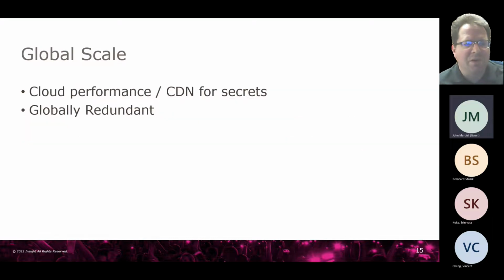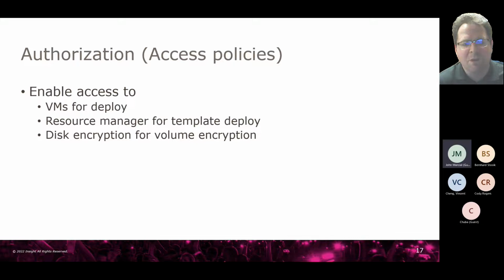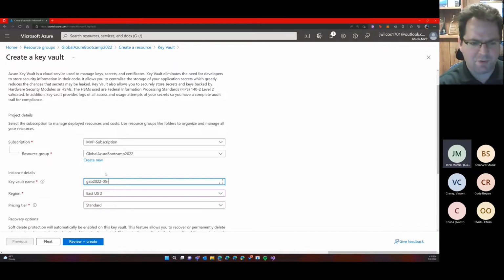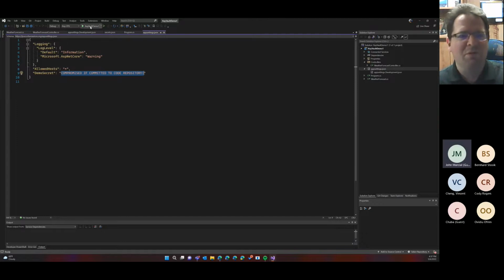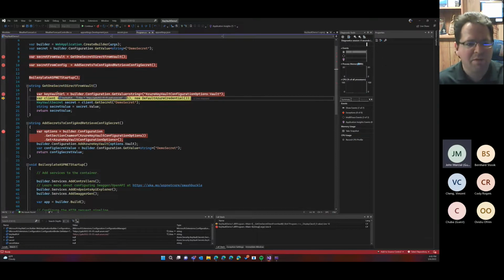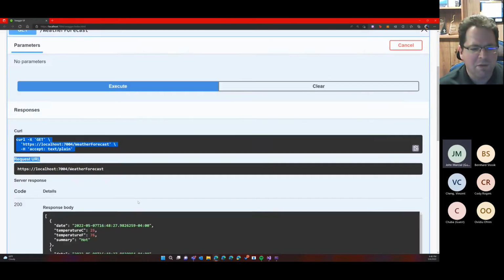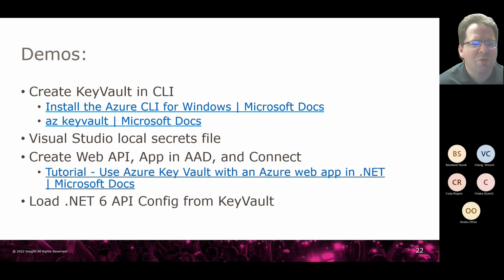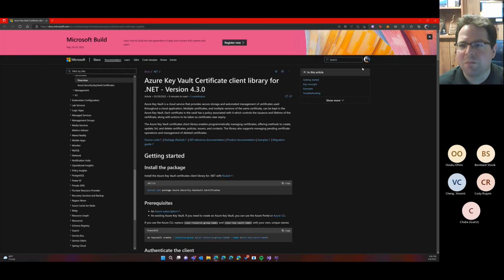GAB2022 How to Keep a Secret with Azure KeyVault 20220506 160504 Meeting Recording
Every experienced developer has made the rookie mistake of putting passwords, sensitive configurations, or private key certificates in files and committing them to a code repository. Azure Key Vault is made to be the stronghold fortress of secrets. In Standard mode it's economically unfeasible to penetrate. In premium mode, with Hardware Security Module storage (HSM) enabled, key vaults are centralized, compliance audit-ready FIPS 140-2/L2 cloud native storage for all the things no mortal human can know. We'll check out Key Vault and explore configuring a C# / .NET 6 application from one.